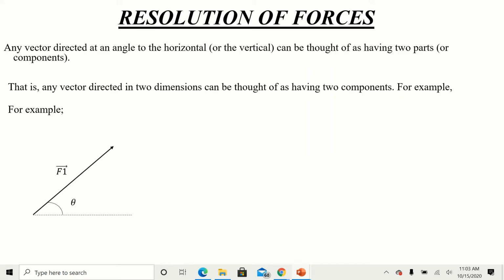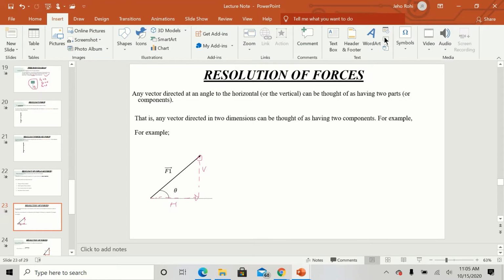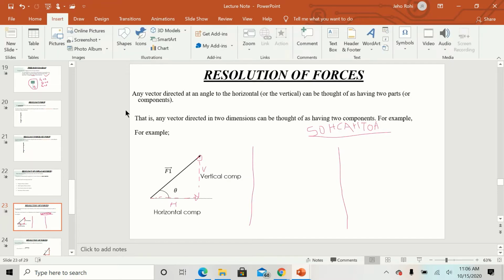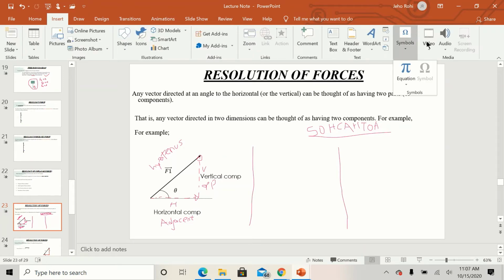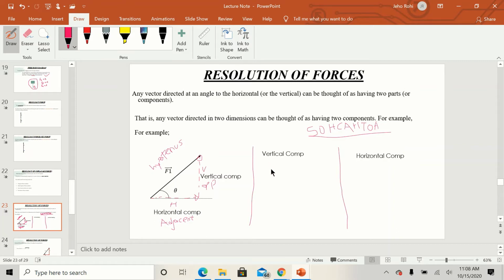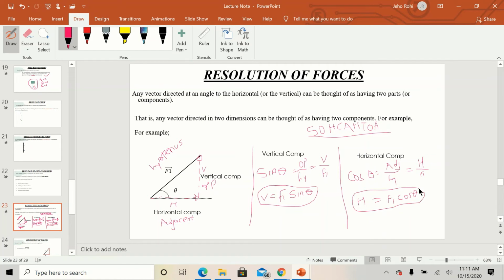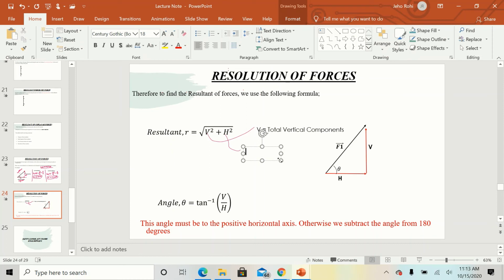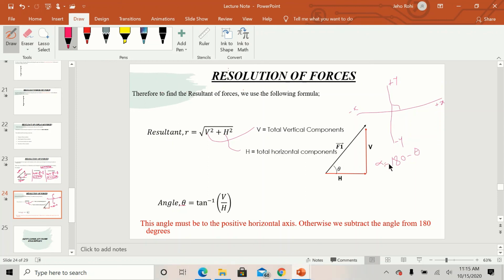Formula For Resolution of Forces|Statics-2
This video shows the formula for resolution of forces. This is part of statics which is the study of objects at rest.